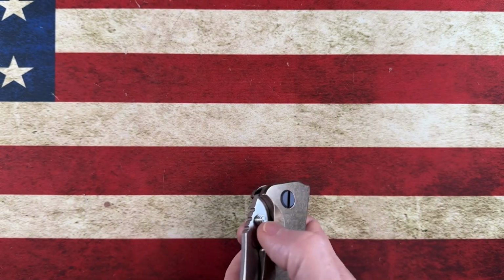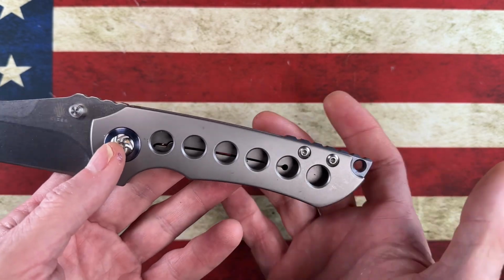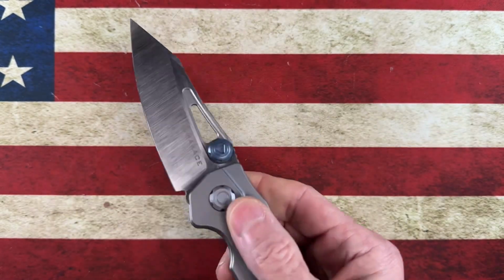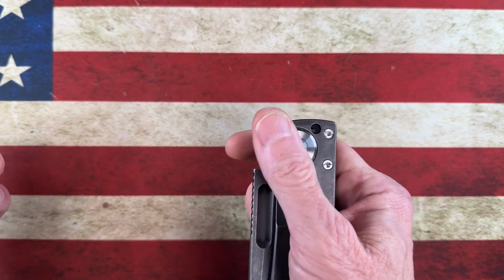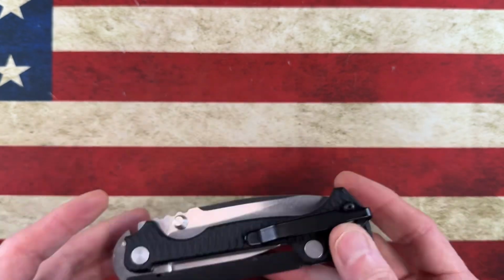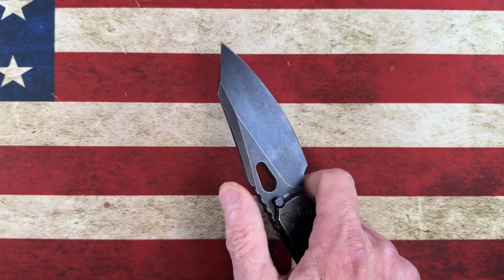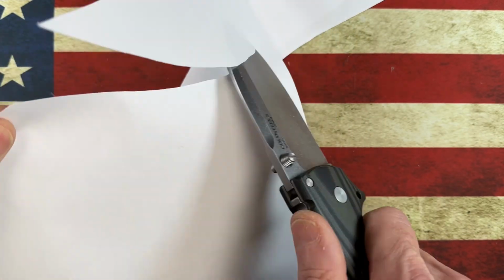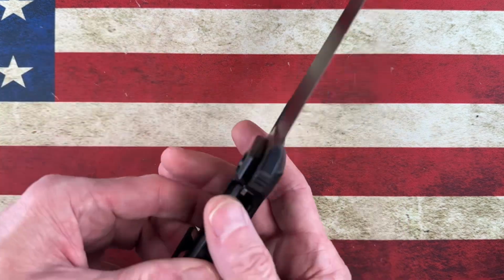My Top 10 LARGEST Folding Knives!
These are the largest Folding Knives currently in my Collection!

I did my best to present these in a ascending order, but sizes may jump around a bit!

I hope you all enjoy these big folders✊🏼💜🙌🏼!!